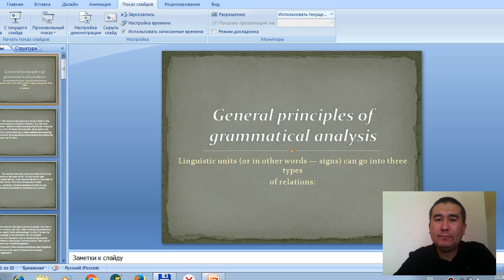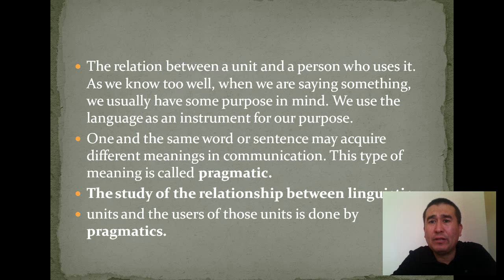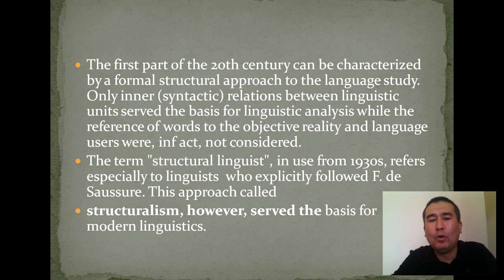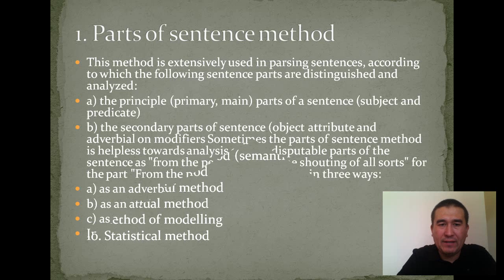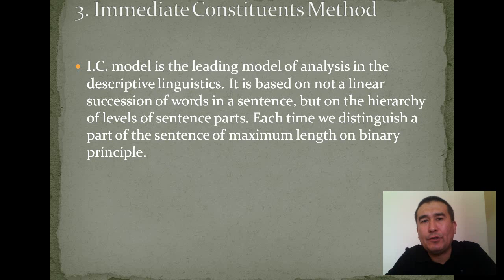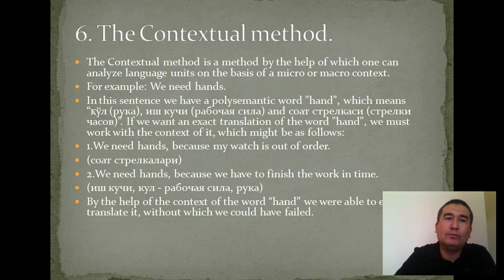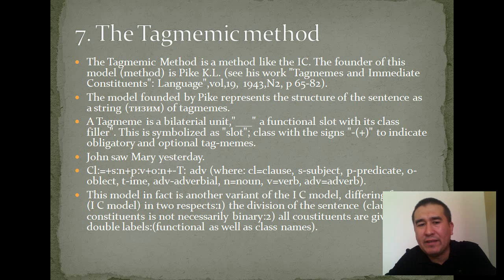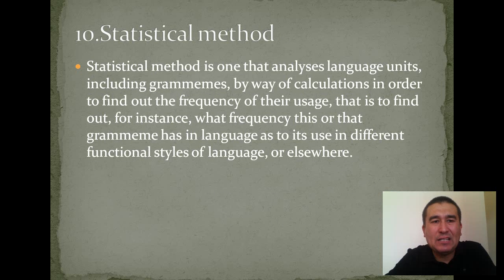Seminar 4 UrSU